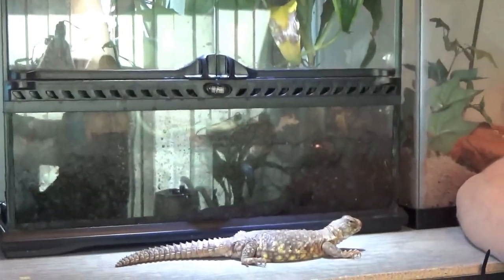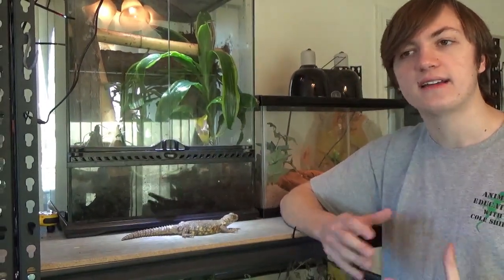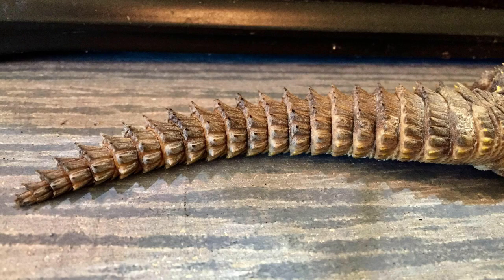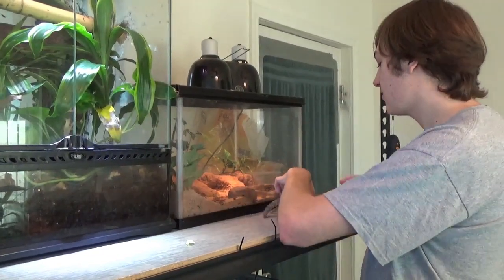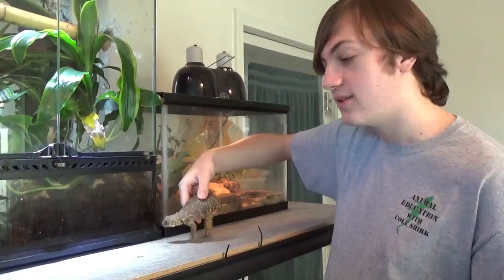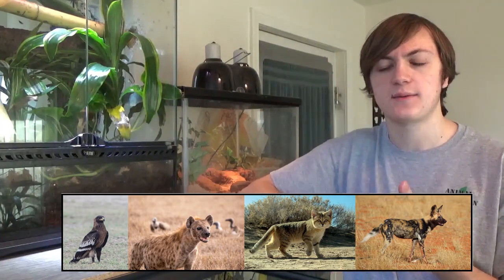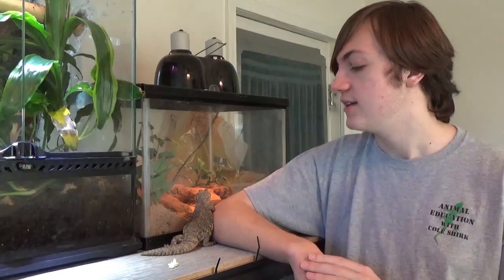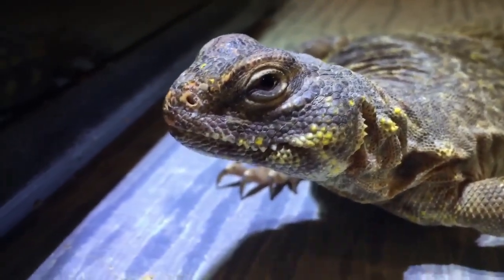Uromastyx Lizards in the Spotlight with Cole Shirk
The Kamp Kenan Army mission is to create a community for reptile lovers.  This is a channel where any person who cares for a misunderstood creature can share their knowledge and show off their animals, home setups, enclosures, habitats and vlog.  So go ahead and show off your stuff, teach us stuff, and ask questions.  The Kamp Kenan Army channel is for everyone, it's one big animal community.  Let's all learn and grow together!

Let's grow this community of Misunderstood Creatures and Animal lovers for the benefit of all! vlog